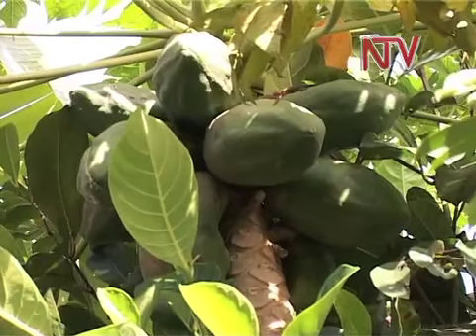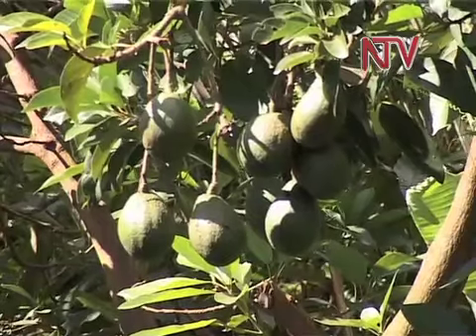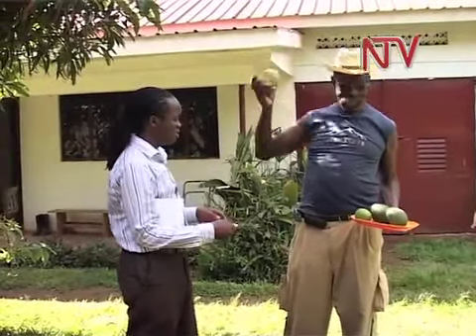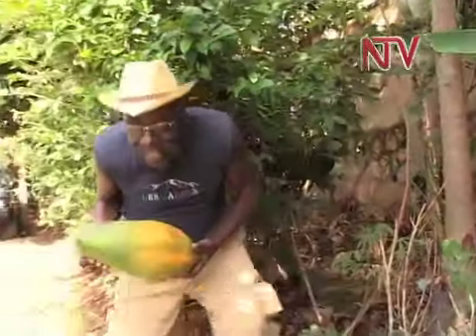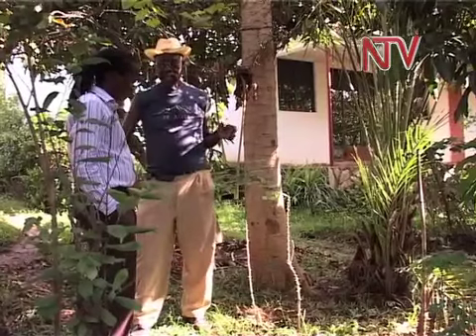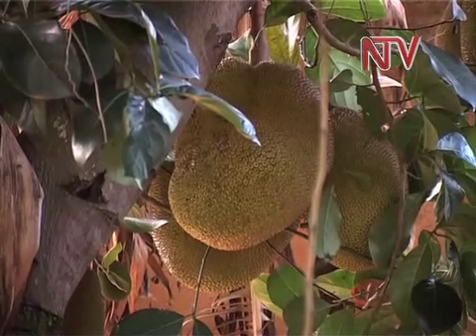Eco Talk: Growing fruit trees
Many people often love consuming fruits that they buy from the markets usually. But there's nothing better than growing your own Fruit Trees. These have of late become rare because they are competing with commercial trees like eucalyptus and pine that rake in lots of money. But did you know that there are some basic initiatives to plant fruit trees that you can do to conserve trees in the long run?